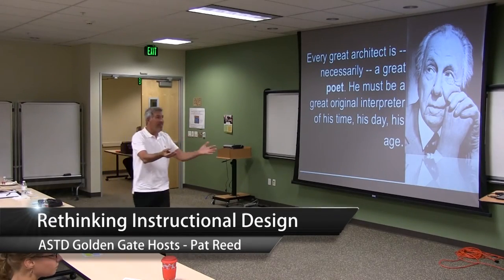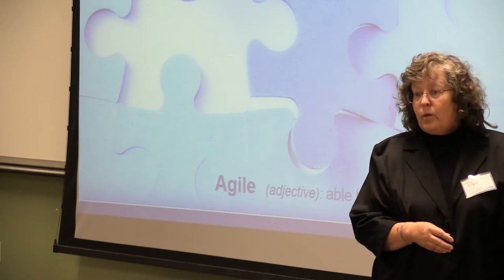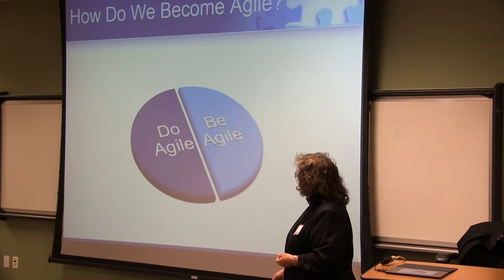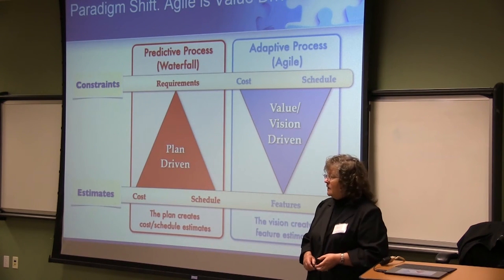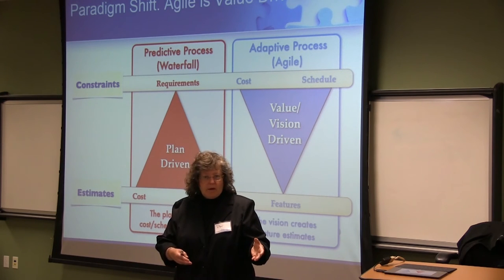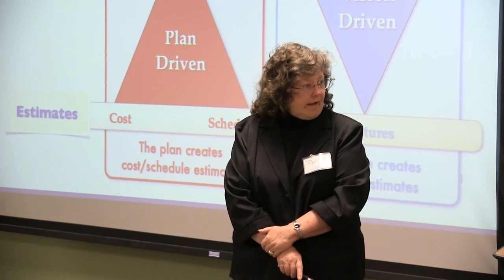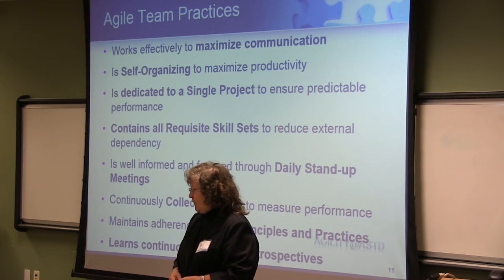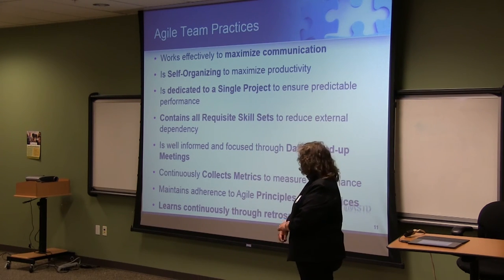Rethinking Instructional Design (Part 2) - Pat Reed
ASTD Golden Gate Chapter hosts Lance Dublin & Pat Reed on the topic of Rethinking Instructional Design: